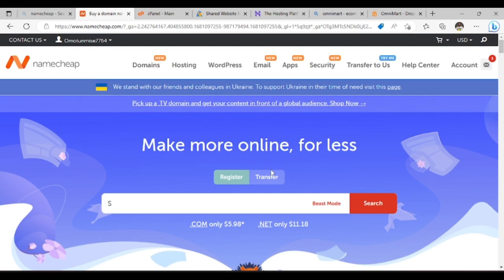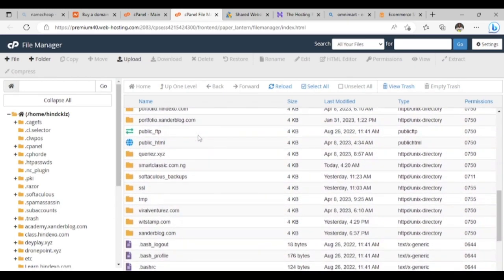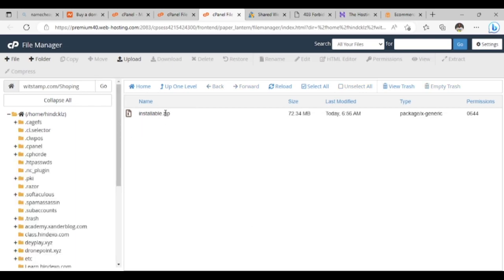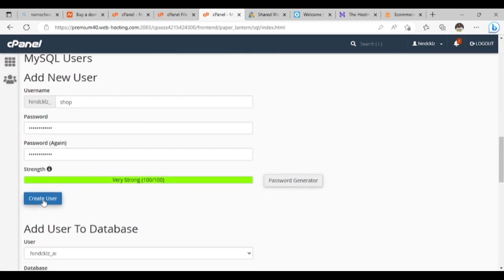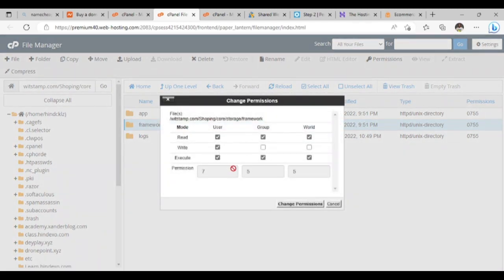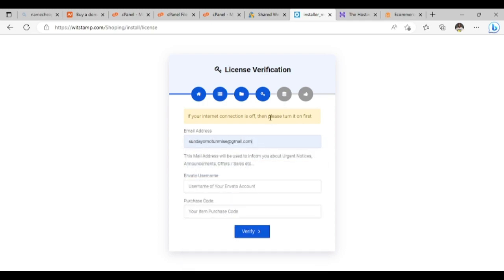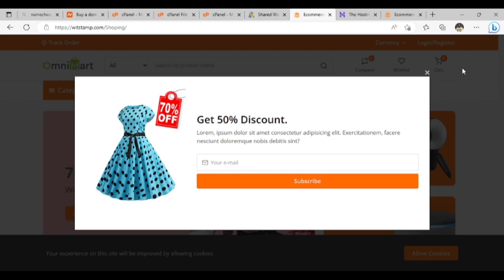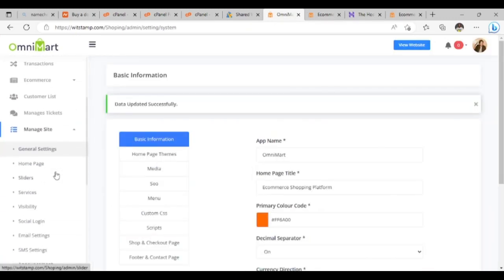Get Your eCommerce Store Running in Just Minutes with Laravel!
In this video, we're going to show you how to get your eCommerce store running in just minutes with Laravel. Laravel is a powerful eCommerce platform that makes it easy to create and manage your online store.

If you're looking for a simple, easy-to-use eCommerce platform, then Laravel is the perfect choice! In this video, we'll walk you through the installation process and show you how to create a basic eCommerce store with Laravel. Once you have this platform set up, you'll be able to start selling your products online in no time!

At Xanderblog, we've decided to teach Website Design for free, on this channel, in order to make a difference in the lives of web enthusiasts, particularly those who can't afford a web design course right now or who simply want to learn a new digital skill.